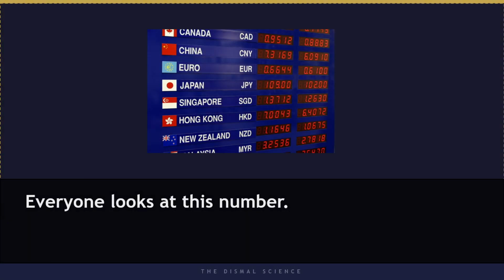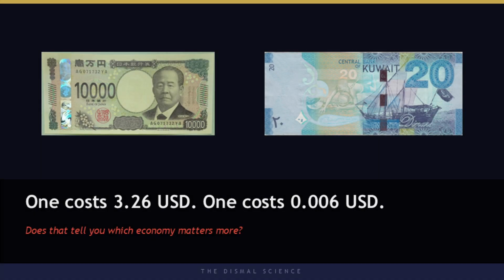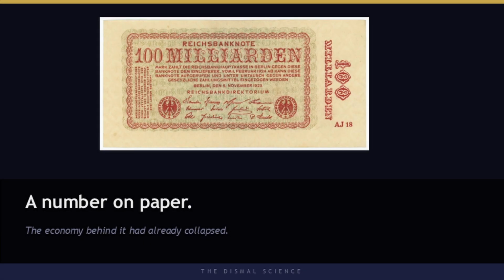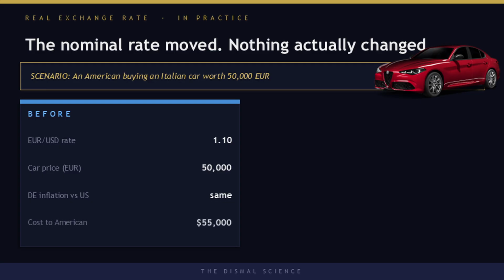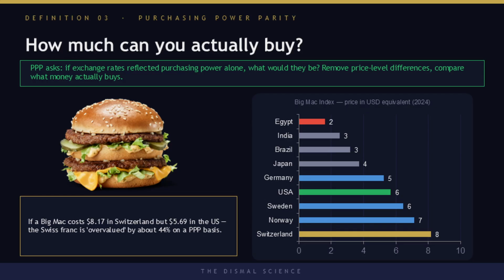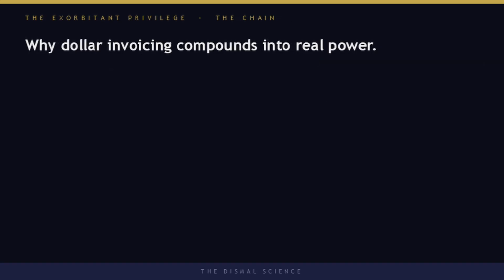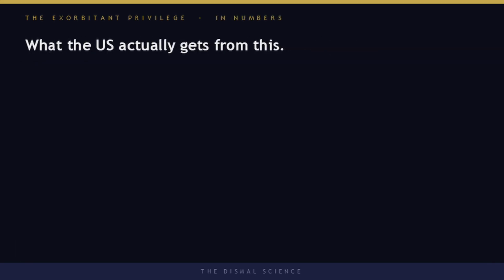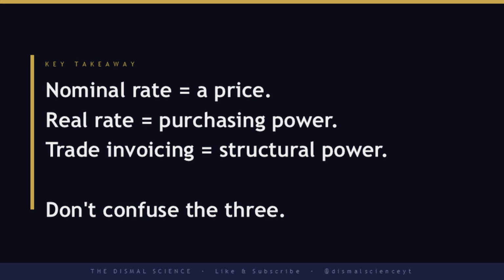Currency Strength: You're Measuring It Wrong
Most people use one number to mean three completely different things when discussing currency strength. In this video, I break down all three, nominal exchange rates, real purchasing power, and broad external strength — and explain why conflating them leads to wrong conclusions.